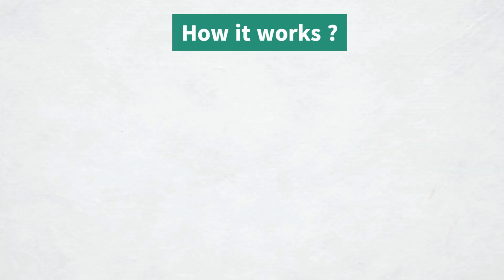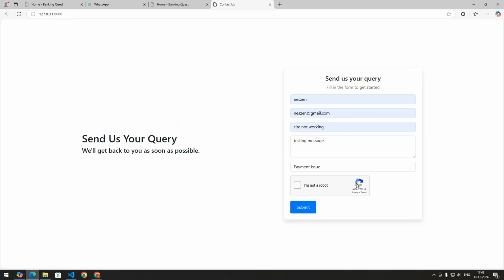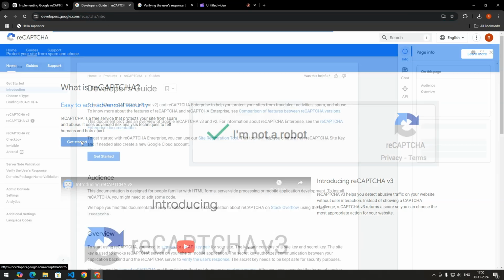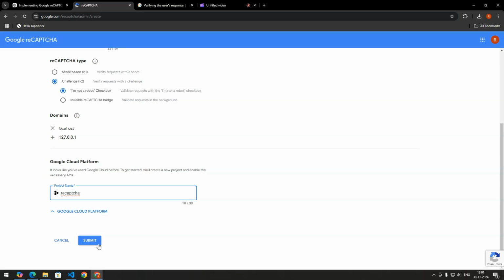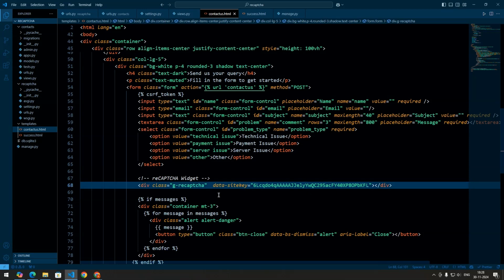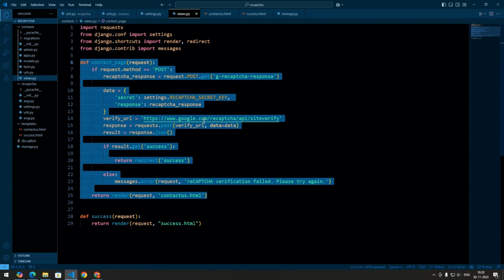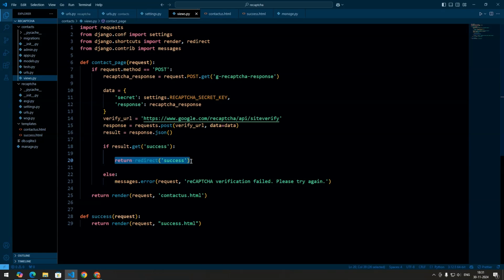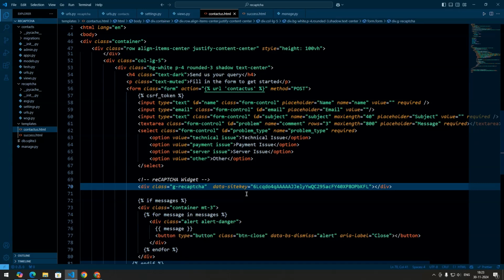Google reCAPTCHA in Django: Easy Integration Guide in 3 Minutes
Google reCAPTCHA is the easiest and most effective solution to keep bots at bay while ensuring a smooth user experience.

In this 3-minute guide, we’ll walk you through:

Setting up Google reCAPTCHA for your website
Understanding the differences between reCAPTCHA v2 ('I'm not a robot' checkbox) and v3 (score-based)
Getting your site key and secret key
Integrating reCAPTCHA into your Django project
Writing backend code to verify reCAPTCHA responses
Whether you’re using it for a contact form, signup page, or any other form on your Django website, this tutorial will help you implement reCAPTCHA step-by-step. By the end of this video, you’ll have a secure and bot-free form.

Google reCAPTCHA Django
Integrate reCAPTCHA in Django
Django reCAPTCHA tutorial
Django form security
Stop spam in Django forms
Add reCAPTCHA to Django
Django reCAPTCHA v2 integration
Secure Django contact forms
reCAPTCHA setup for Django
Google reCAPTCHA quick guide
Django backend reCAPTCHA validation
Django spam prevention tutorial
How to secure Django forms
Adding reCAPTCHA to contact form
Step-by-step Django reCAPTCHA guide